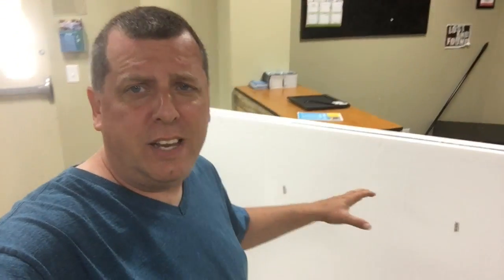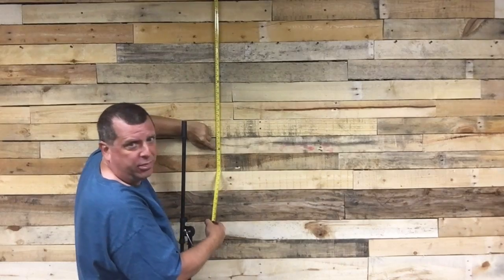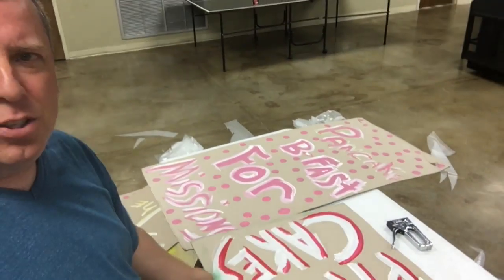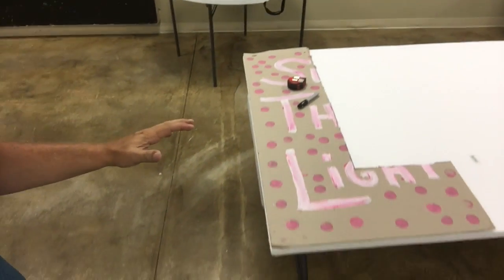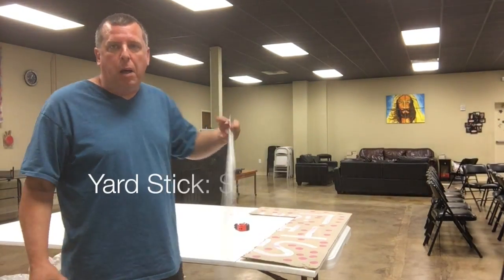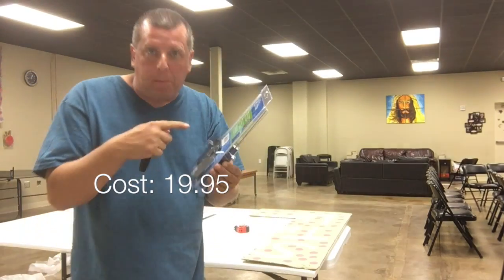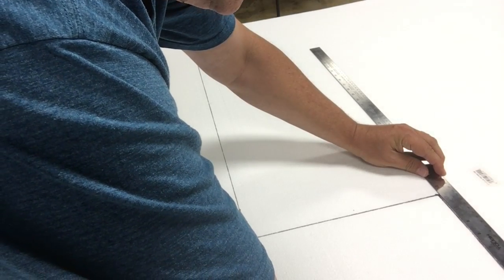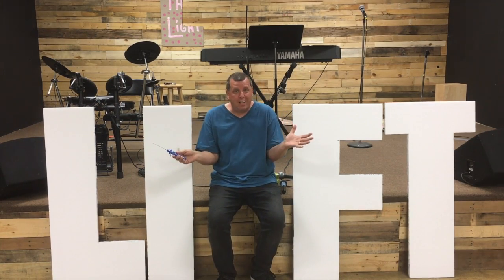How To Make Giant Styrofoam Letters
Have you ever wondered how to make giant letters out of Styrofoam? Me too. Because we are decorating our room for fall, and our name change to LIFT, I thought I'd share my process for making these big letters. Link to part 2 .

A similar electric hot knife to the one I used

Here's a bigger, top of the line version if you're doing a lot of cutting

Heres the Liqutex Profession Paint (A little pricey)

Here's the paint I used in the video

Connect with Paul

Twitter.com/paulturnertoo
Facebook.com/paulwturner
Instagram.com/thedproject

Youth Ministry in Motion Podcast